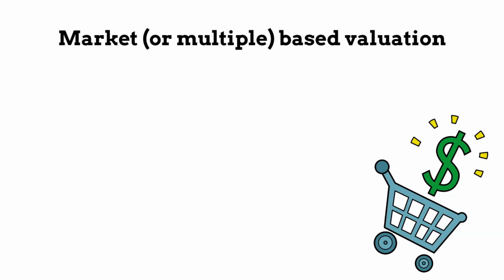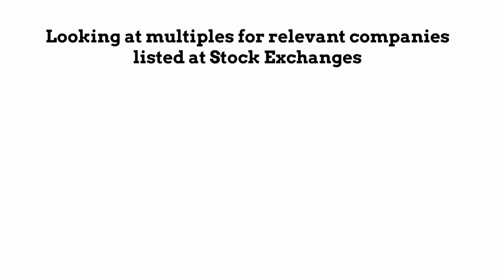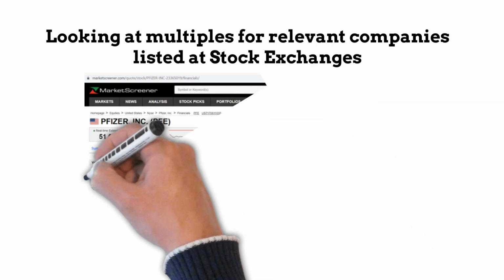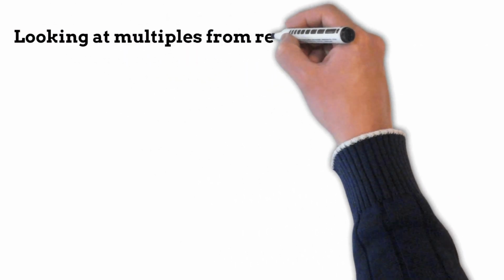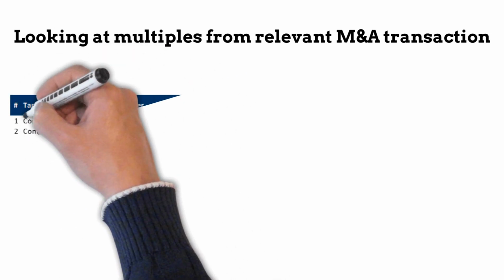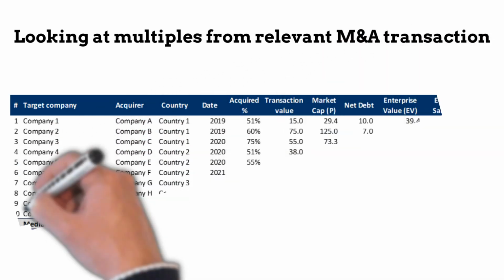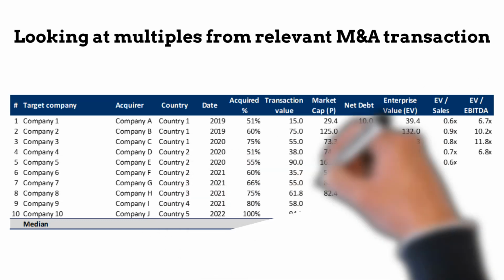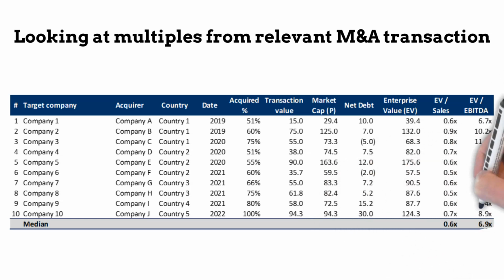Why Multiple-Based Valuation is the Most Common in M&A Deals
In this video, you can find a brief overview of a multiple (or market) based valuation. Since it is a very simple and quick approach, it is the most common and widely used in M&A deals - at least to set some basic understanding between the parties related to their valuation expectations. This video is incorporated in our course “M&A for Investors” – for more details, please visit:

We have created a similar overview from seller’s perspective, and that is incorporated within our course “M&A and Restructurings for Entrepreneurs” – for more details, please visit: